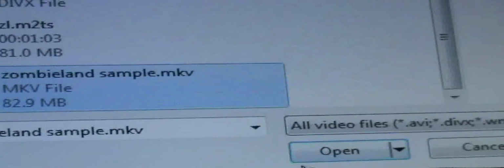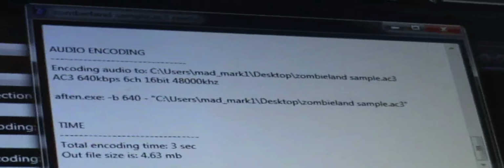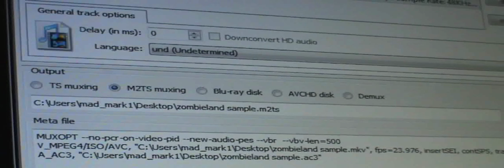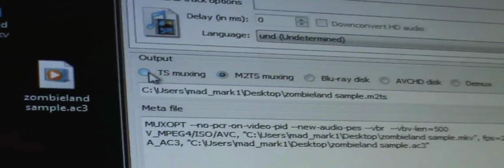converting mkv to m2ts for ps3